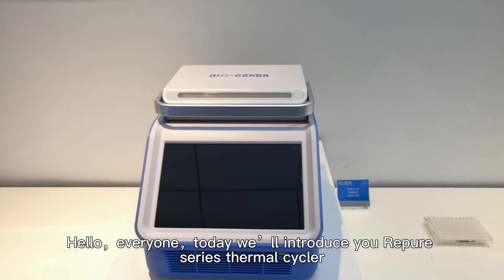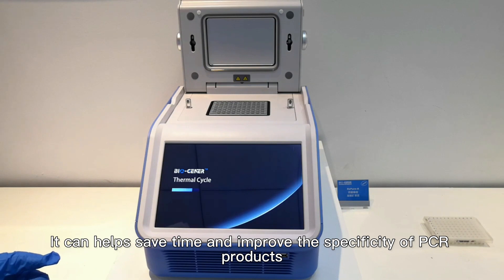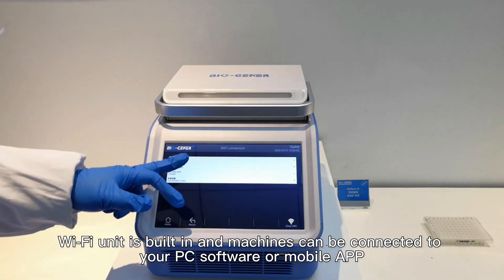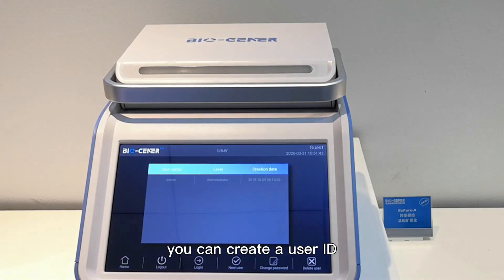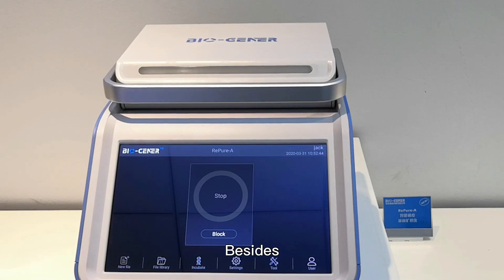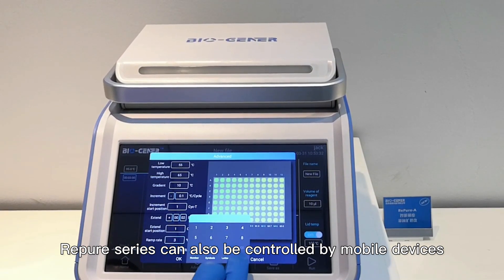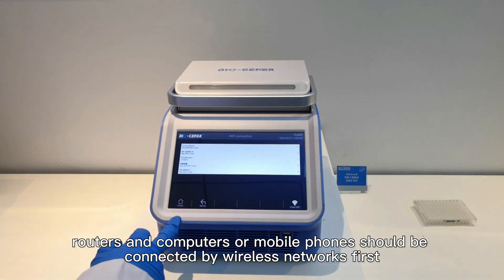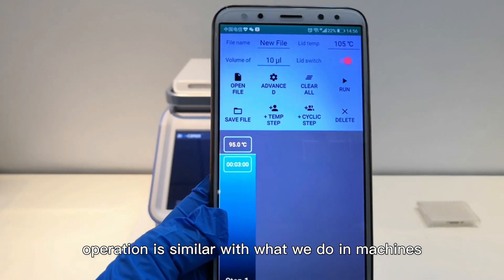Repure A thermal cycler PCR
Hangzhou Bio-Gener Technology Co., Ltd